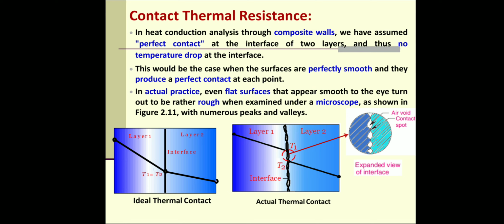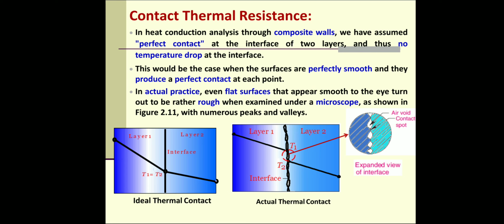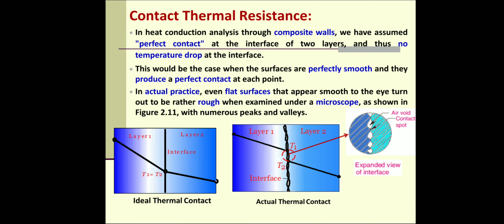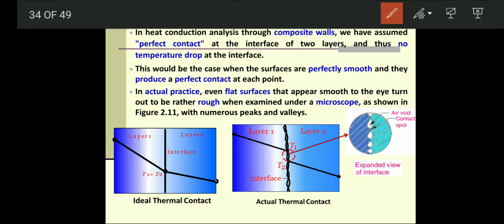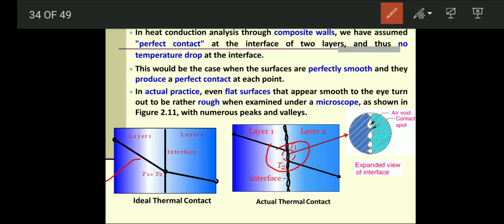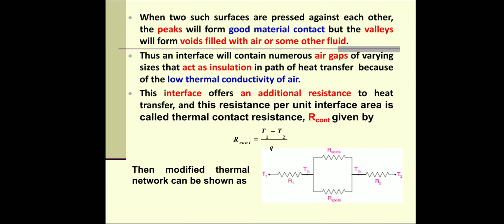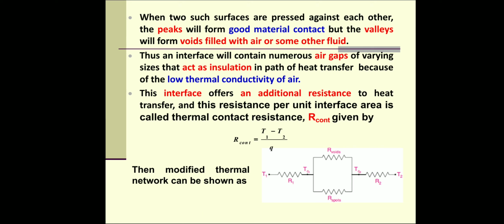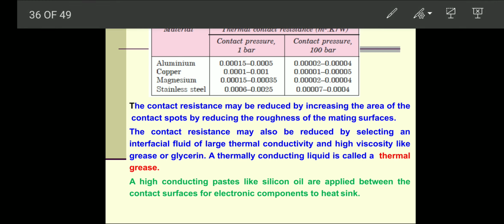Thermal contact resistance (lecture -8)